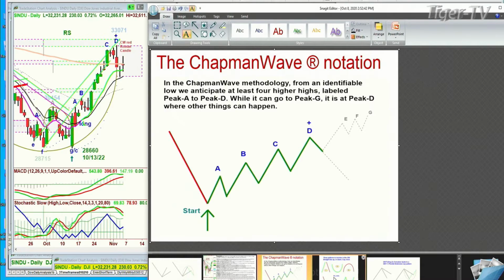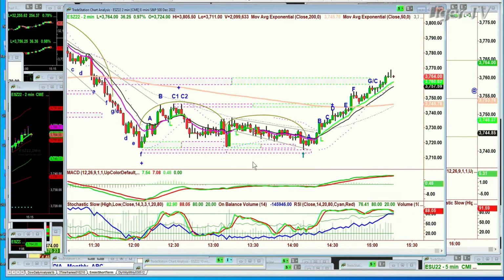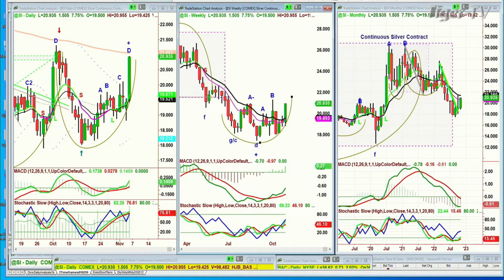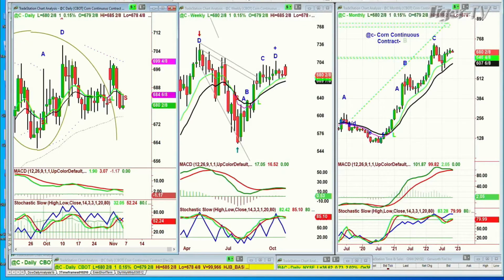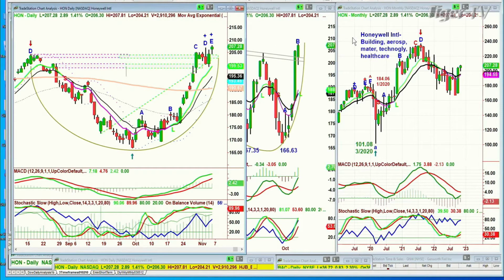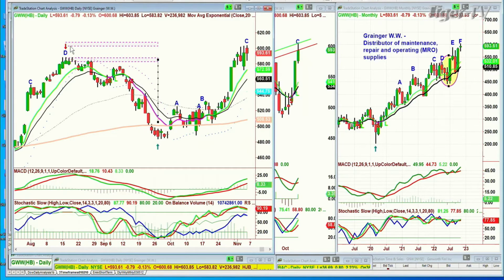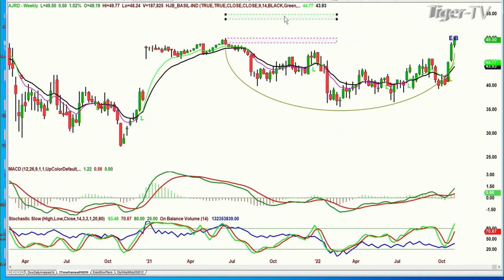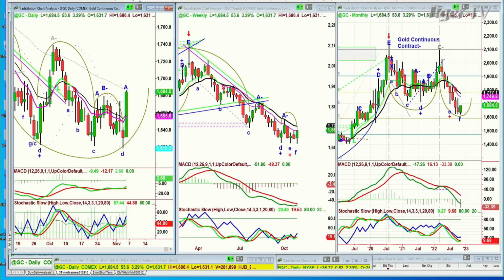November 4th Tom O'Brien Show on TFNN - 2022